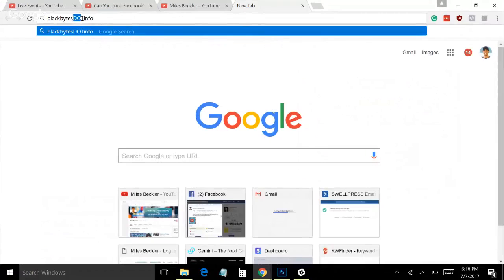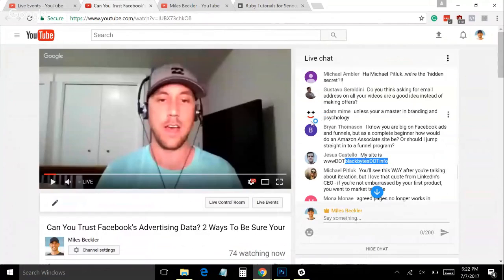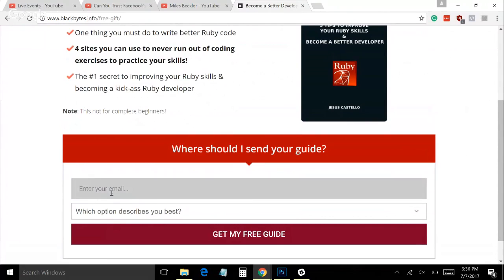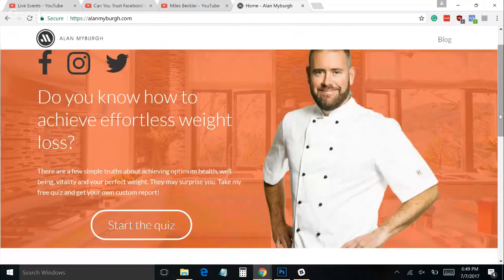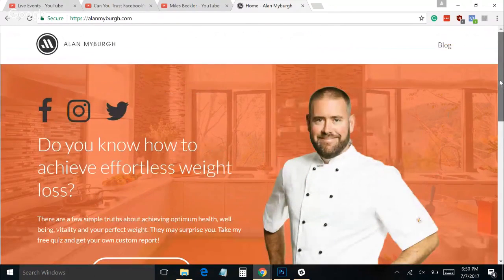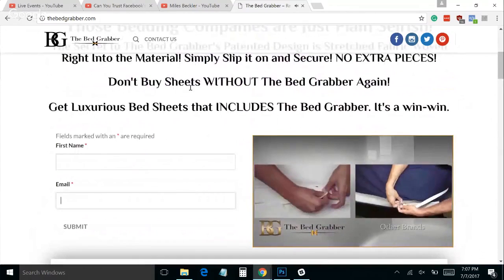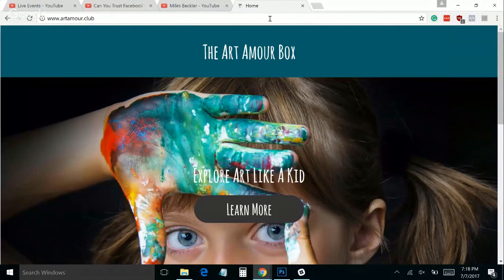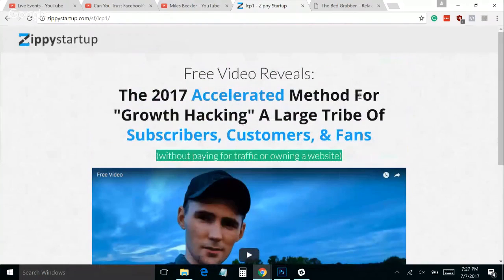Can You Trust Facebook's Advertising Data? 2 Ways To Be Sure Your Facebook Ads Are Working